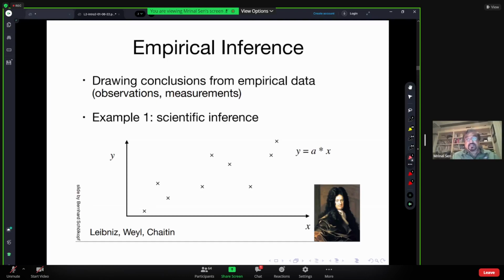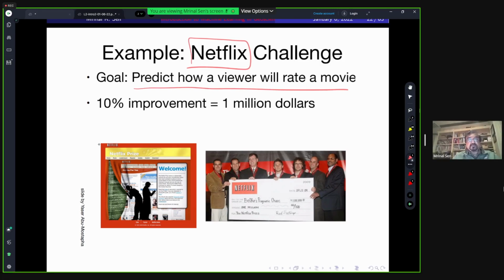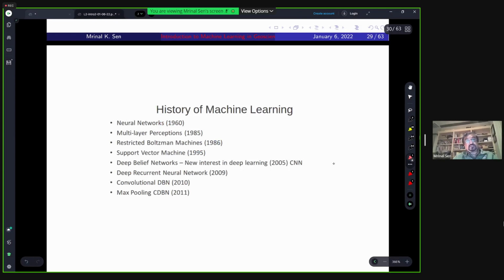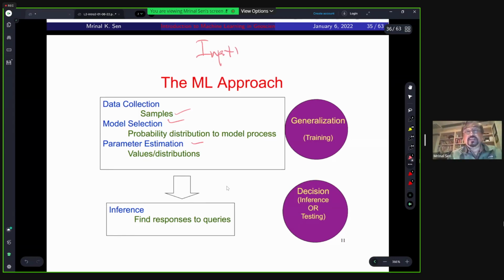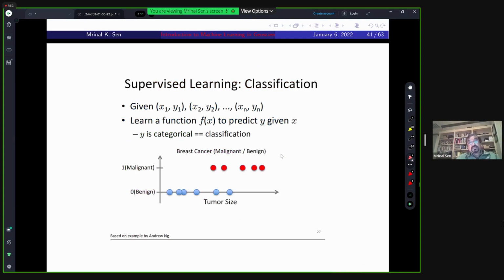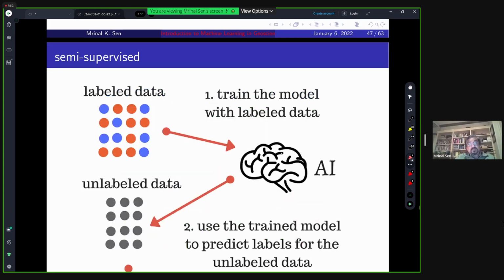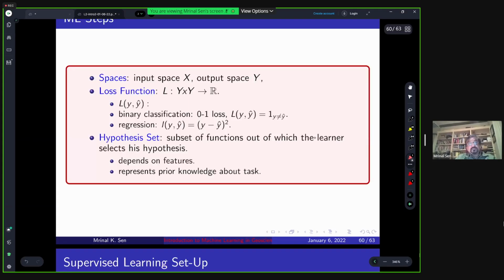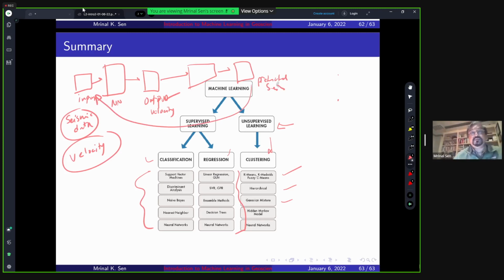AI ML in Geosciences - 3 - 07.01.2022